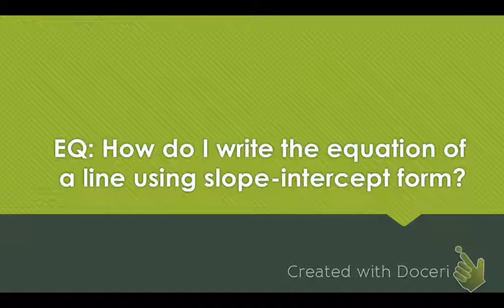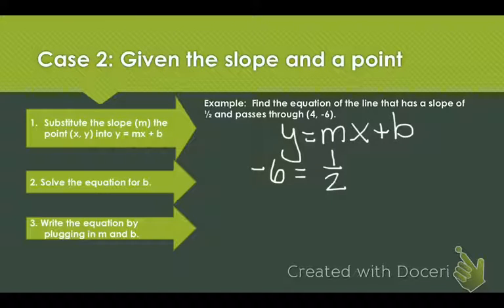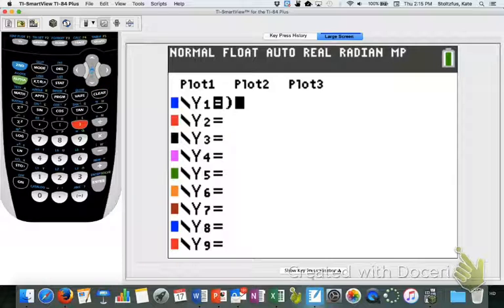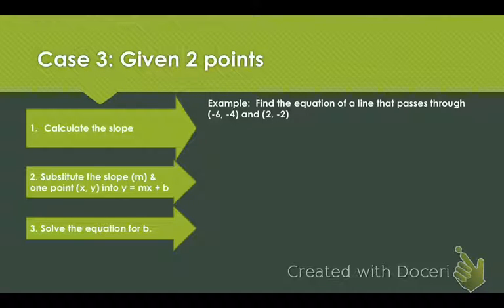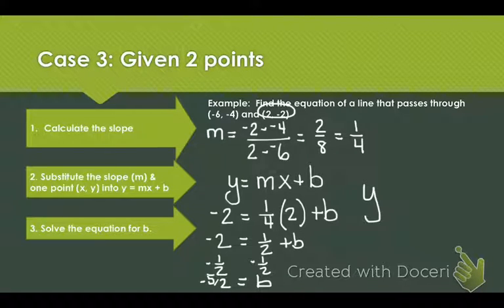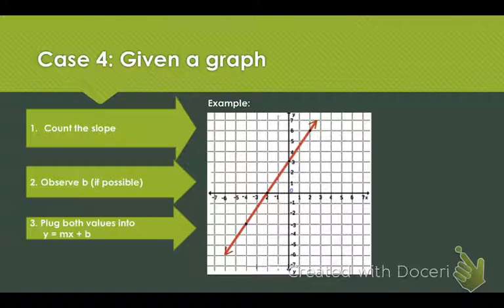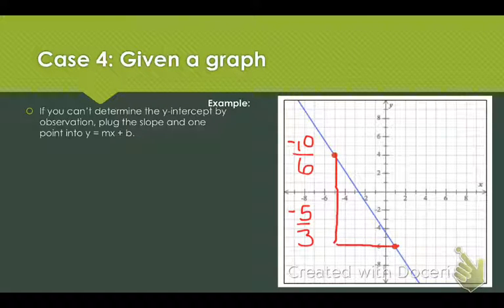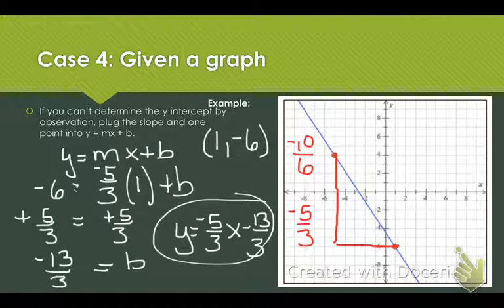3.1 Writing the Equation of a Line y=mx+b